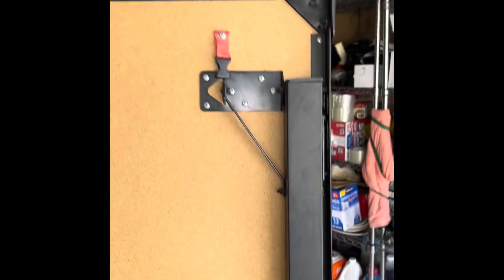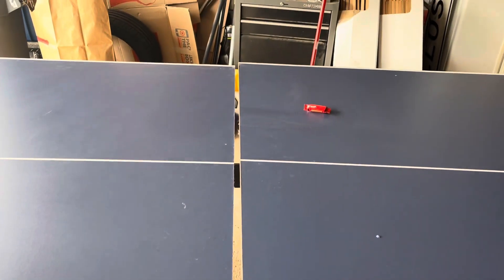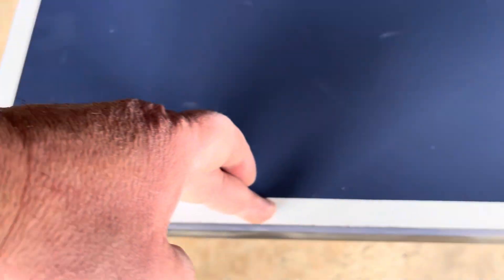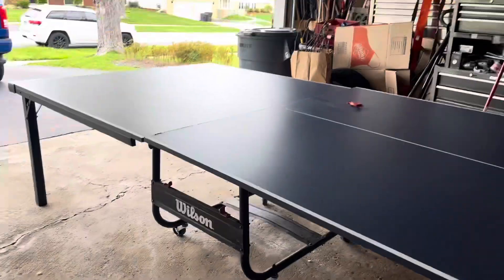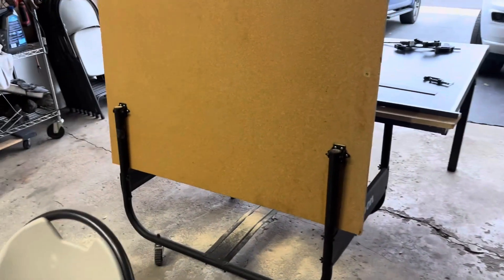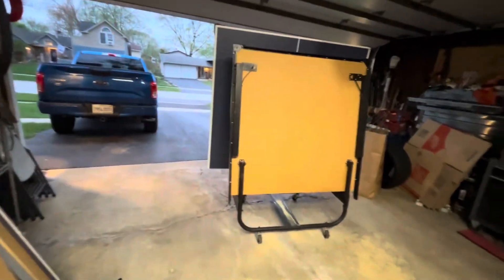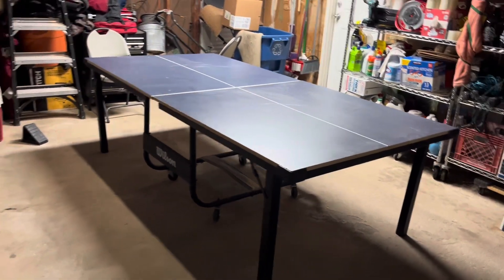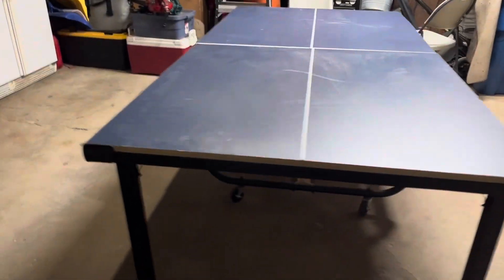Converting a ping pong table into a beer dye table..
Ping pong table is 5x9, beer dye table is 4x8